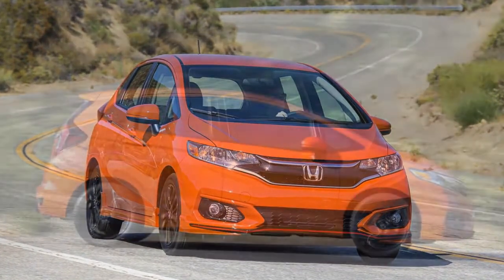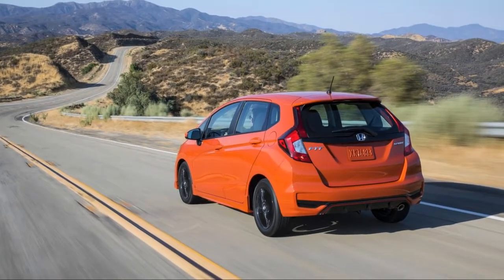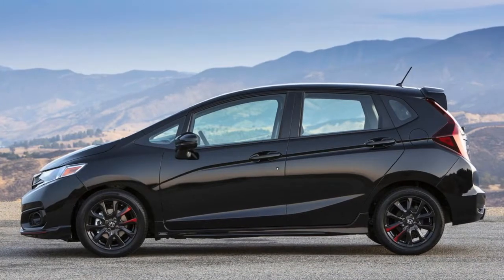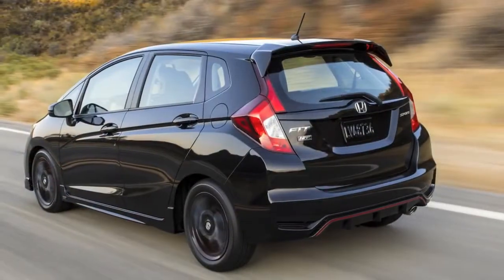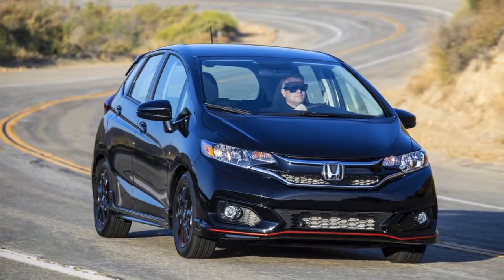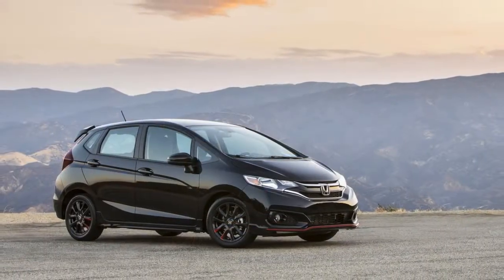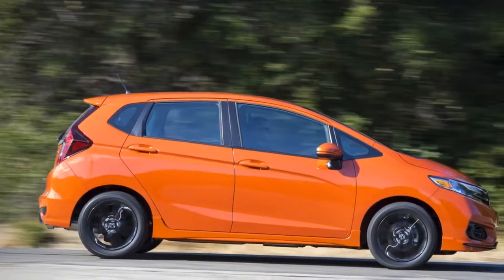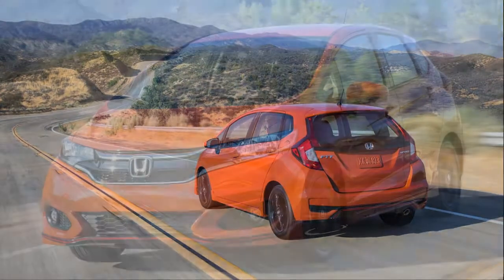2018 Honda Fit REVIEW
The 2018 Honda Fit has no time for “hybrid” or “hot hatch” or any hashtags that shade other economy cars. It’s happy to simply be a great car for people who don’t want to spend a lot on new wheels.
With the Fit, Honda has assembled great space and gas mileage and sprinkled it with reasonably entertaining handling. This year, the Fit also has a slew of safety tech that overcomes one of its few weak spots.
Honda sells a Fit LX, a Fit Sport, a Fit EX, and a Fit EX-L. There’s something here for anyone who might spend under $20,000, but the Fit LX is an exceptional bargain.
Overall, we score the 2018 Fit at 6.2 out of 10.
The Fit’s a tall hatchback, nearly as tall as the HR-V crossover Honda spins from some of the same hardware. Yet the Fit has a minivan-like shape that makes the most of its footprint. A crease here, a fold there, the Fit’s shape does nothing foul or exceedingly fair. The cabin seems a bit busy, but functions well enough. Our biggest complaint is the durable stuff Honda uses to cover the dash and doors.
Power for the Fit comes in the form of a 130-horsepower 4-cylinder, which will hit 60 mph in about 10 seconds if you’re firm on the throttle. You’ll know when it’s happening; the inline-4 makes plenty of noise when it’s at full crank. Honda sells a lovely 6-speed manual to Fit buyers, but most of you will end up with a CVT because gas mileage is higher, operation is forget-about-it smooth, and on some models, it comes with shift paddles that in econoboxes like this, act more like fidget spinners than speed controls.
The Fit’s more about fuel economy; numbers have been recalculated downward this year, but 33 mpg combined ratings still apply to the most popular versions.
The Fit's suspension absorbs bumps better than before, and steering gets retuned this year. The current Fit doesn’t quite have the handling magic of the first generation car, but it’s a pleasant way to weave through traffic.
Seating and flexibility are the Fit’s claim to fame. The seats are unspectacular, but they’re surrounded by vast interior space, with excellent head room. Honda’s flip-folding second-row seats can recline, can fold up to open up a tall cargo space behind the front seats, and can fold down so the Fit can carry ladders and surfboards and the like.
The Fit hasn’t scored perfect grades on the IIHS crash-test regimen, but Honda now makes forward-collision warnings and automatic emergency braking standard on nearly every model. Other standard features include power features, Bluetooth audio streaming, a USB port, and air conditioning. Top models get navigation and leather and a side-view camera, but the Fit LX is our pick for the most rational buy of the lineup.